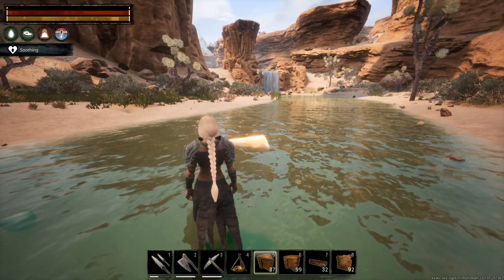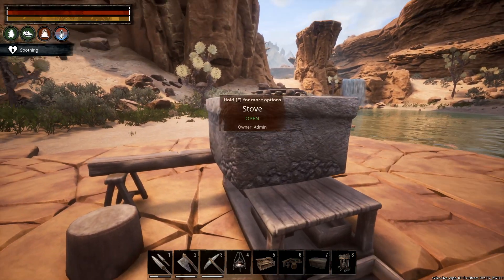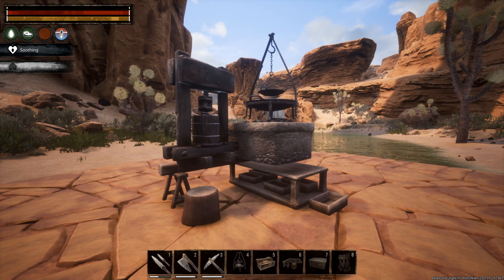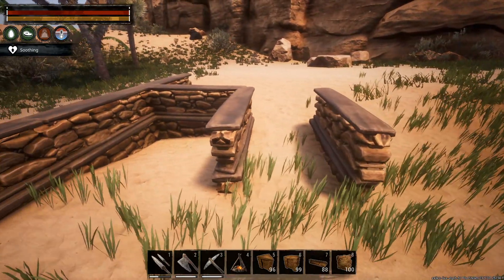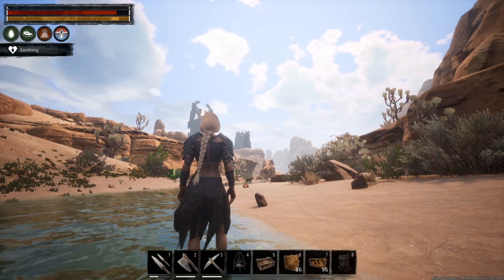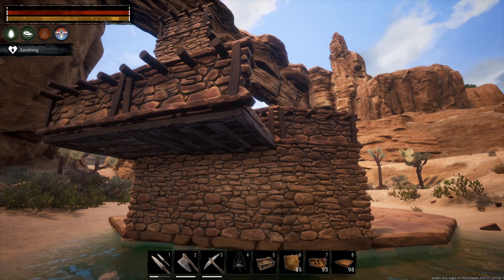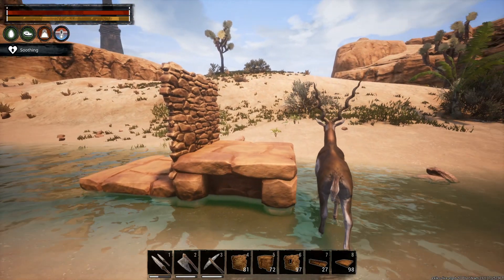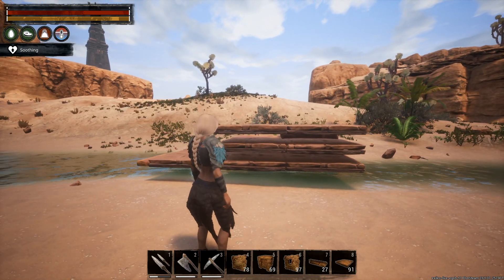BUILDING TIPS & TRICKS FOR BEGINNERS & INTERMEDIATE | Conan Exiles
These tips still work! However buildings are not crafted in your inventory anymore :)

Looking for some techniques to improve your building skills?
Well I made this video to help share some of the tips I've found via playing the game myself :)

☾ ⋆*･ﾟ:⋆*･ﾟ:*⋆.*:･ﾟ .: ⋆*･ﾟ: .⋆☾ ⋆*･ﾟ:⋆*･ﾟ: *⋆.*:･ﾟ .: ⋆*･ﾟ: .⋆☾ ⋆*･ﾟ:⋆*･ﾟ:*⋆.*:･
Music ♫